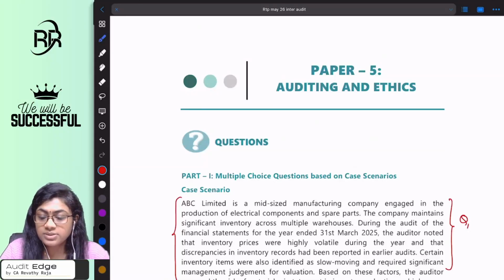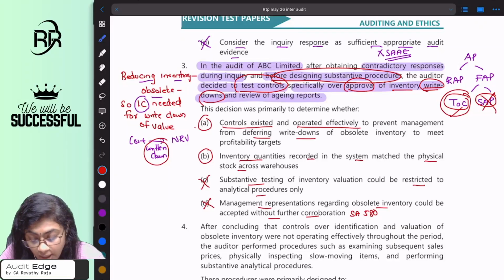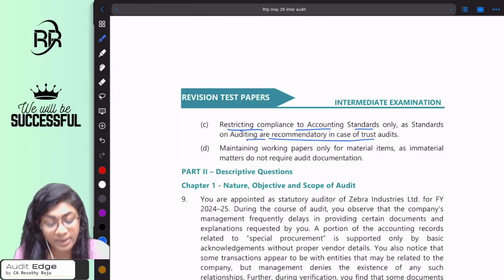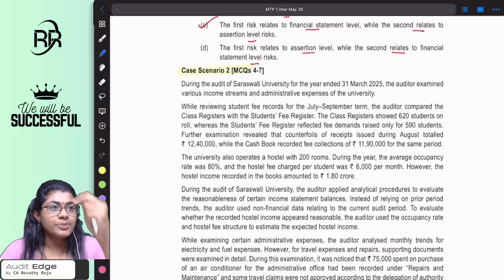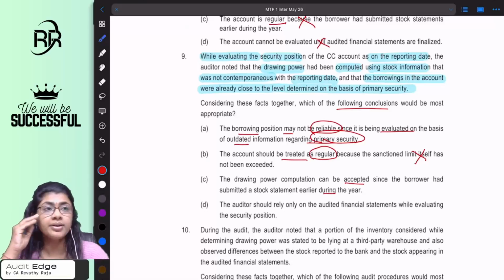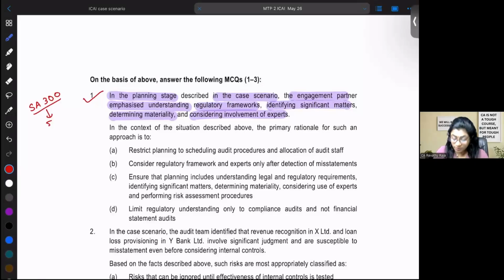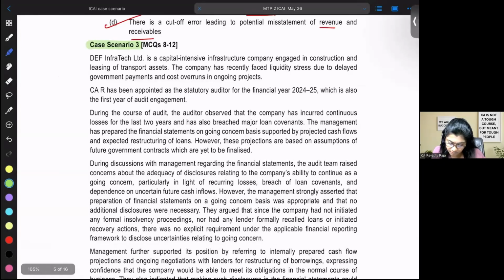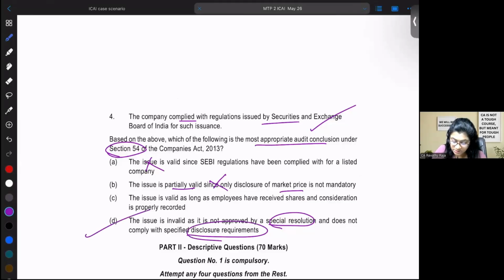Complete CA Inter Audit MCQ May 26 | RTP + MTP 1 + MTP 2 | in ONE Video | CA Revathy Raja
FOR CLASSES & BOOKS, FREE RESOURCES -